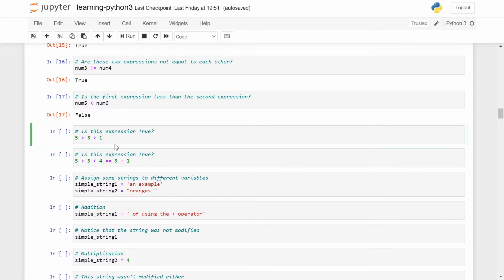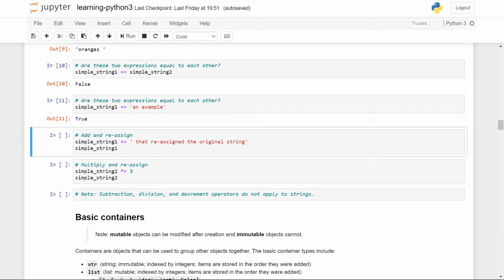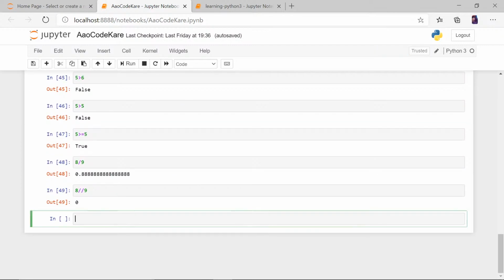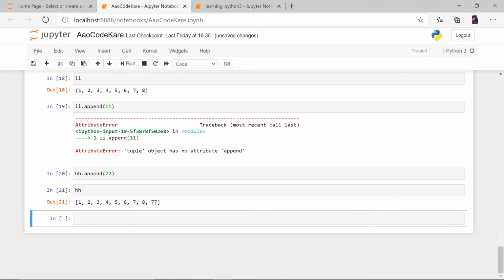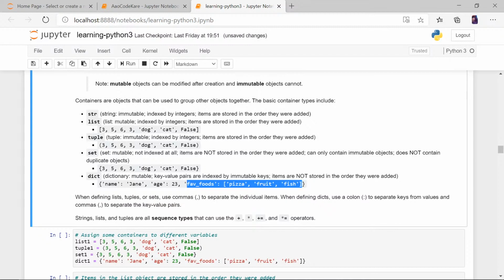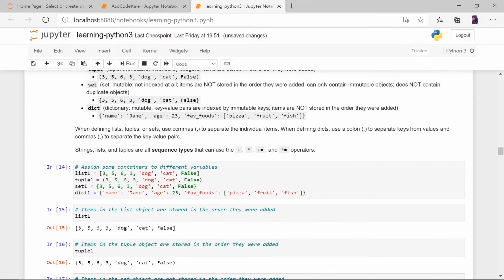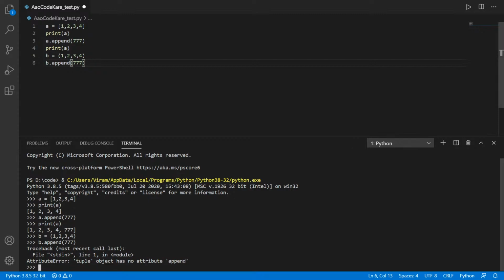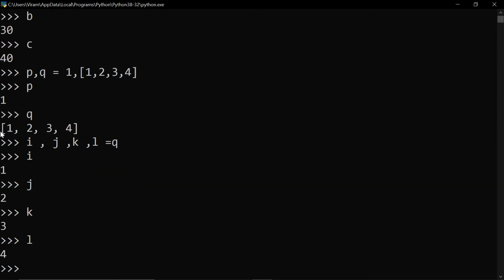Python - Basic containers and Mutability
Python is an open-source (free) programming language that is used in web programming, data science, artificial intelligence, and many scientific applications. Learning Python allows the programmer to focus on solving problems, rather than focusing on syntax.